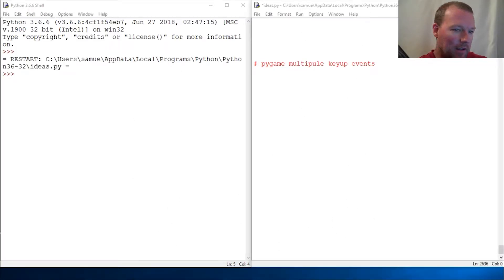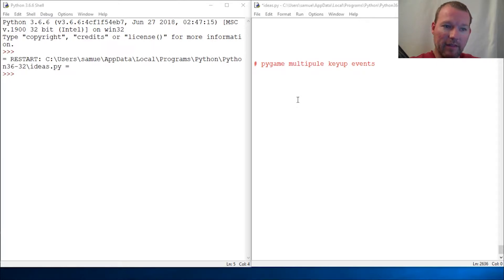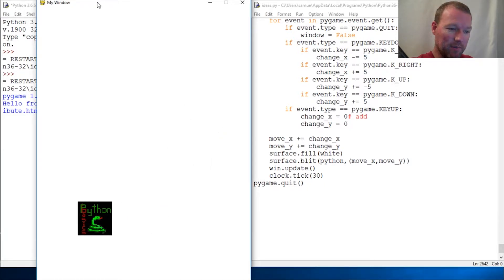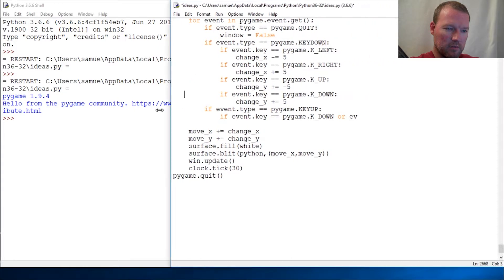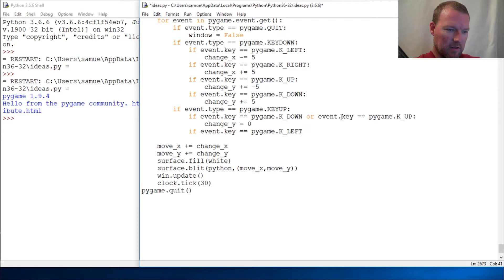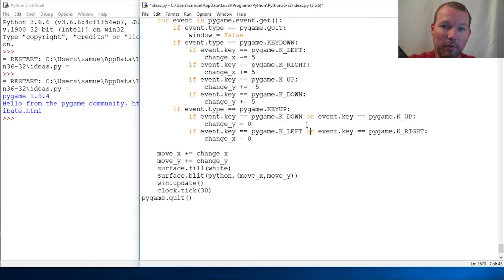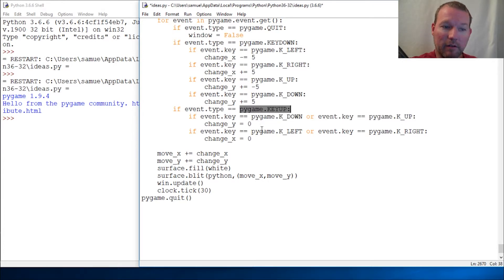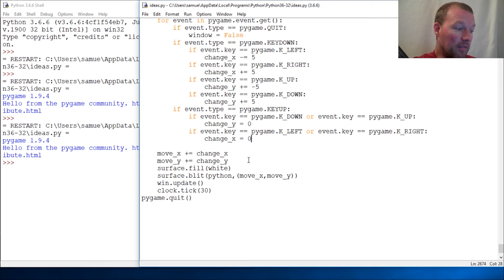Python Basics Pygame Multiple Keyup Event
Learn how to handle multiple keyup events in pygame for python programming